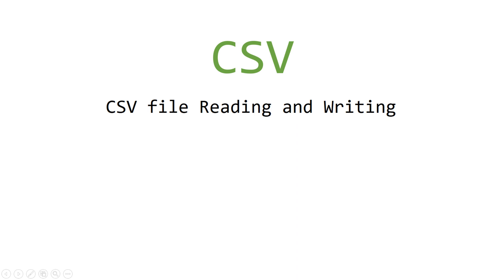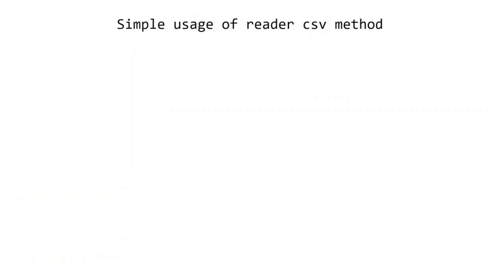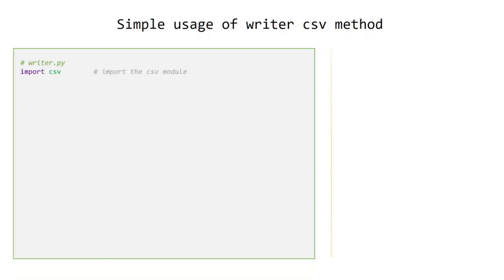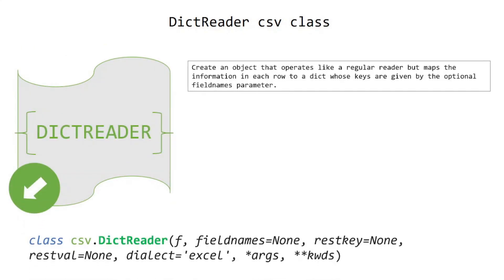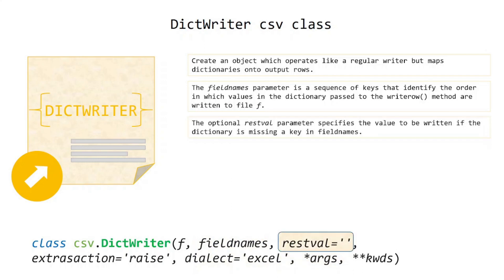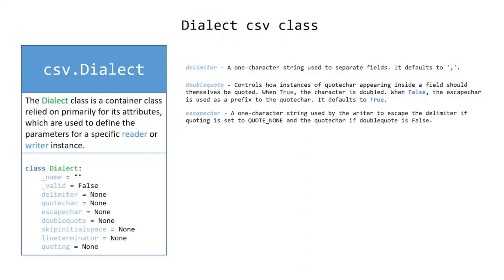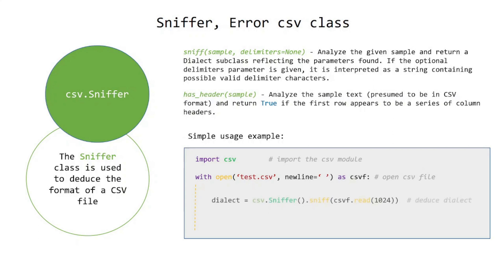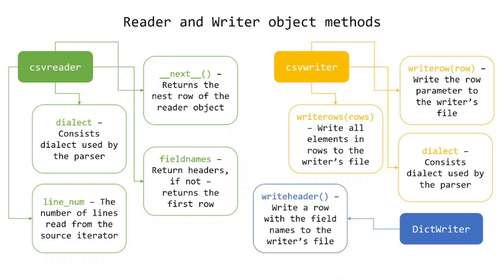Python Modules #3: CSV module in Python | How to Read, Parse, and Write CSV Files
In this Python Tutorial, we will be learning how to work with csv files using the csv module. CSV stands for "Comma-Separated Values".
It is a common and popular format for storing information.
By the end of this video, you'll have a solid understanding of how to read, parse, and write this information to files. This knowledge will open the door to working with a lot of data throughout the world!

We will learn:
    - main objects in csv module
    - reader csv method with example
    - writer csv method with example
    - csv module constants
    - DictReader csv object with example
    - DictWriter csv object with example
    - Dialect csv class
    - Sniffer and Error csv classes
    - other methods of csv module
    - Reader and Writer object methods